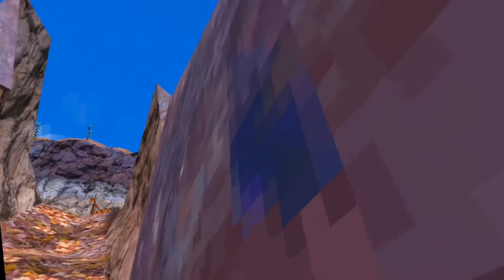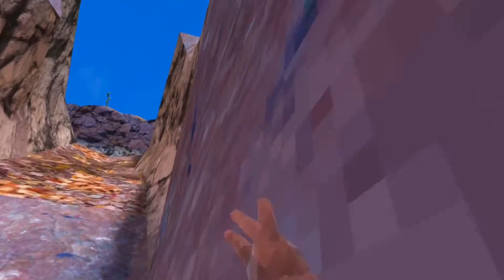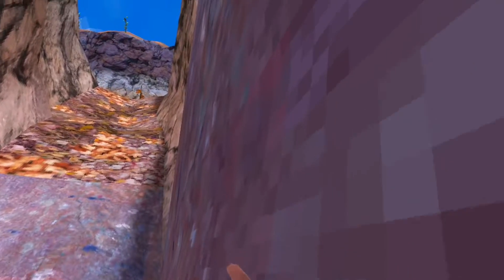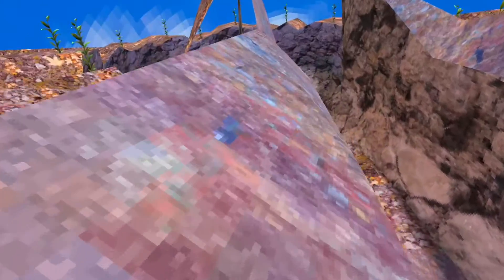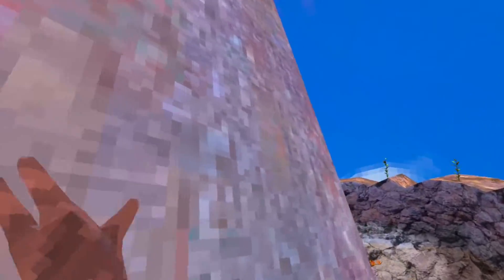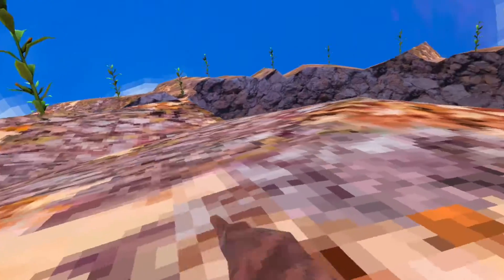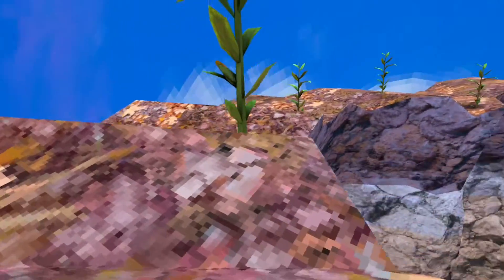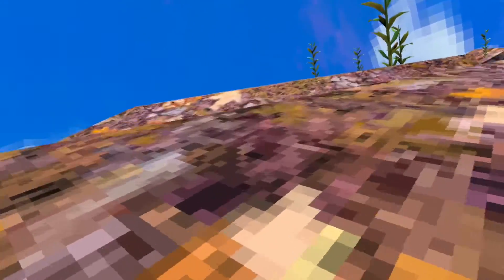GETTING INTO SECRET TUNNEL (Gorilla tag oculus quest)